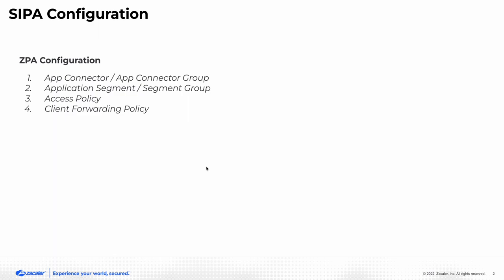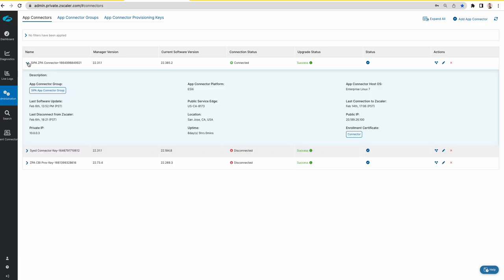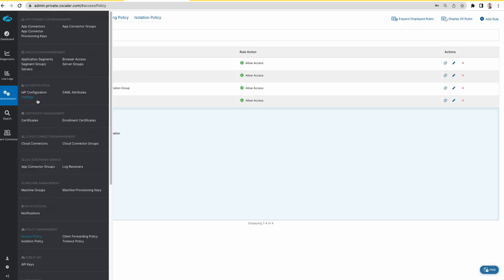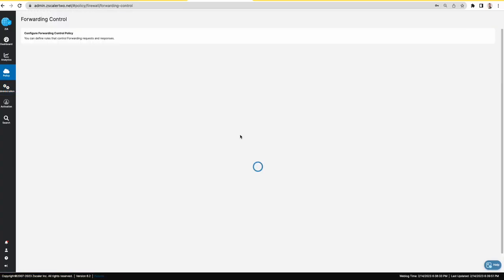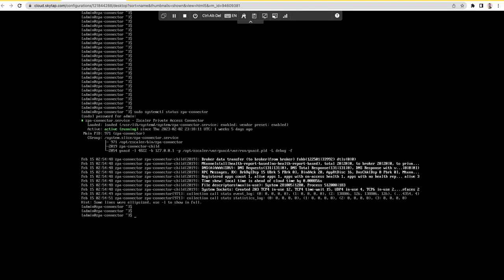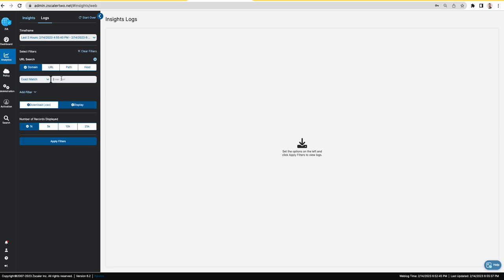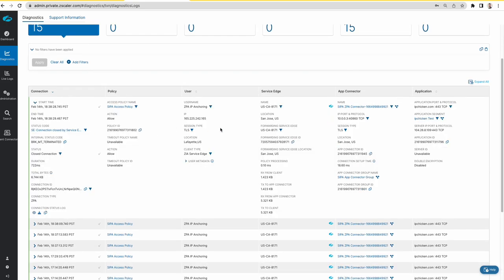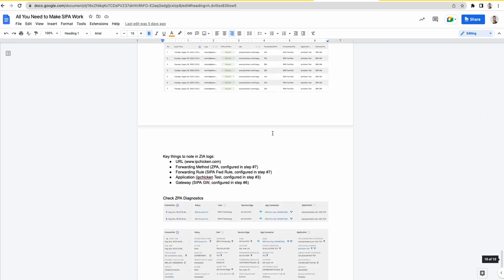Take Control of Your Traffic: Zscaler Source IP Anchoring Explained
Source IP Anchoring allow organizations to steer selective traffic processed by ZIA to the Internal or external destination servers of their choice. This ensures that Zscaler secures the traffic and that the source IP address is the organization's choice. The application traffic is forwarded through the Intranet to the internal destination servers and through the Internet to the external destination servers.